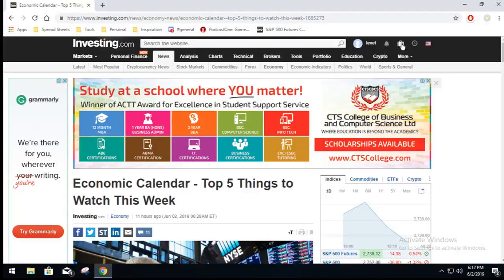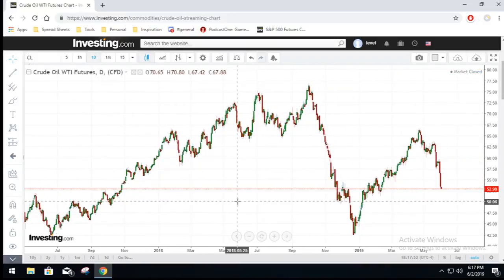Futures Trading Live Stream